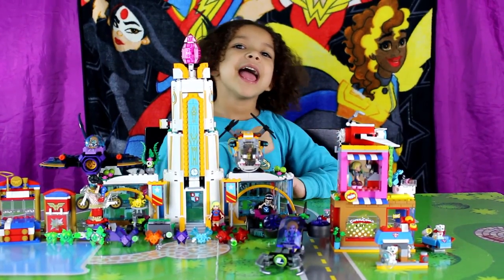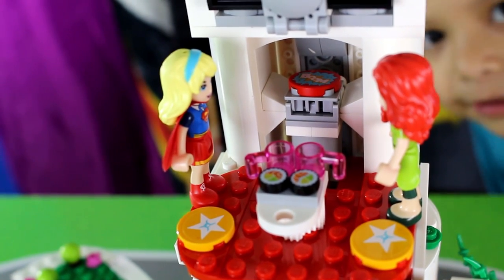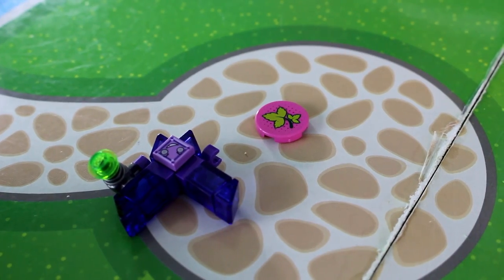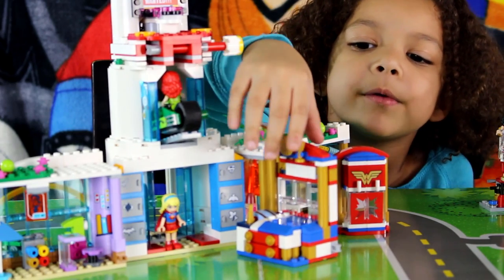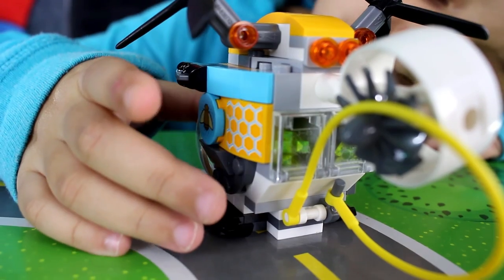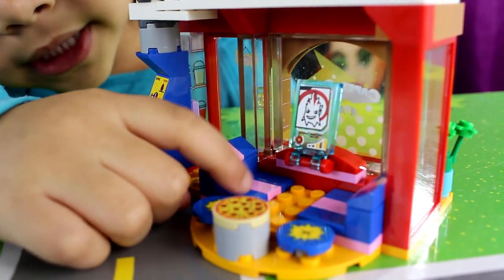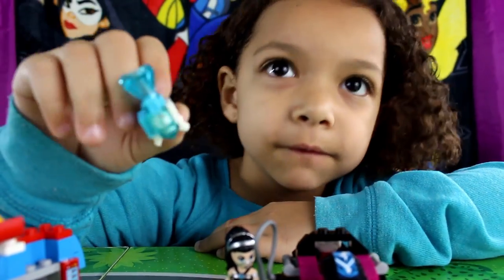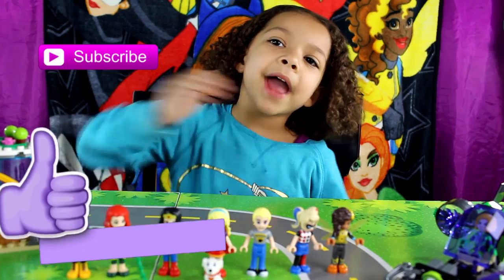All Seven Sets Of DC Superhero Girls Legos(2017)All 7 DCsuperherogirls Legosets(2017)DCSHG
IN THIS VIDEO VIOLETTE SHOW YOU ALL SEVEN DC SUPERHERO SETS  IN THE 2017 LINE OFF THE DCSUPERHEOR GIRLS LEGO SETS

KRYPTO SAVES THE DAY SET 30546
dc superhero girls high school lego set 41232
LEGO DC Super Hero Girls Lashina Tank 41233
LEGO DC Super Hero Girls Bumblebee Helicopter 41234
LEGO DC Super Hero Girls Wonder Woman Dorm 41235
DC Superhero Girls Harley Quinn to the rescue Lego set 41231
LEGO DC Superhero Girls Batgirl Batjet Chase 41232

Join in the action-packed LEGO DC Super Hero Girls world as Supergirl and Poison Ivy battle Lena Luthor. This great set features three mini-doll figures, a three-level school building with swiveling classrooms, cafe, extending ramp, chain and disc shooters, Poison Ivy's motorbike and Lena's jet with rotating thrusters and a gripping claw at the front, plus two hypnotized purple Kryptomites.
LEGO DC Super Hero Girls Super Hero High School, 41232:
Includes three mini-doll figures: Supergirl, Poison Ivy and Lena Luthor, plus Poison Ivy's plant Frankie and two hypnotized purple Kryptomites
Features a three-level school building with a large amethyst element on top, two swiveling classrooms with tables, seats and rotating screens, and a cafe with a TV screen at the top level of the school

 41235 Wonder Woman Dorm to the school to explore dorm life as a Super Hero
Cute but evil Kryptomites are included in every LEGO DC Super Hero Girls
Join in the action-packed LEGO DC Super Hero Girls world as Harley Quinn battles the mischievous green Kryptomites at the Capes and Cowls Caf. This great set features Harley Quinn and Steve Trevor mini-doll figures, a two-level caf building with a cupcake catapult and rotating arcade machine, plus Harley Quinns jet with movable wings, a net shooter, and two mischievous green Kryptomites. Lego Friends Lg Shg Ip Place 1 41231

LEGO DC Super Hero Girls Batgirl Batjet Chase, 41230:
Includes a Batgirl mini-doll figure and a fearful yellow Kryptomite
Features a Batjet with opening cockpit, stud shooters on the wings, net launcher on the front and storage space for Batgirl's ePad
Also includes a buggy with a grabber in front to hold Batgirl's ePad

Be part of the action-packed LEGO DC Super Hero Girls world as Bumblebee protects her shipment of crystals from the Kryptomites. This great set features a Bumblebee mini-doll figure, helicopter with opening cockpit, spinning rotors, stud shooters, zipline and space in the back for the crystals, plus a dumpster and small stud shooter for the 2 red Kryptomites.
Includes a Bumblebee mini-doll figure, plus 2 red Kryptomites.
Features a helicopter with opening cockpit, spinning rotors, zipline, two stud shooters and storage space in the back to hold the crystals.

Join in the action-packed LEGO DC Super Hero Girls world as Supergirls dog Krypto faces Lashina and the blue Kryptomite.
Includes a Lashina mini-doll figure, plus Krypto figure and a blue Kryptomite.
Features a tank with stud shooter and a cage in the back with removable cover to hold Krypto.
Also includes a doghouse with shield that opens, fire hydrant and a catapult.
Fire the yellow ball element from Kryptos catapult at Lashinas tank.
Capture Krypto with Lashinas whip and put him in the back of the tank.
Break Krypto out of the tank to free him.

It's Violette's Universe. She is a 4 year Old little girl with big dreams and a bigger imagination.